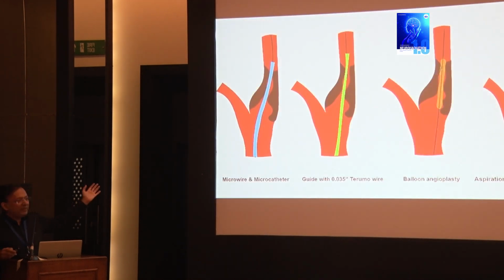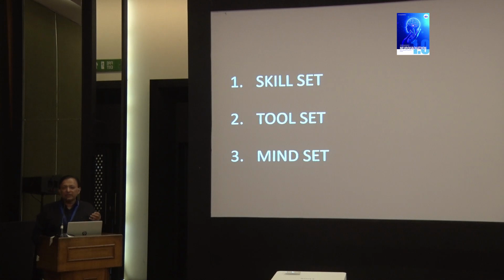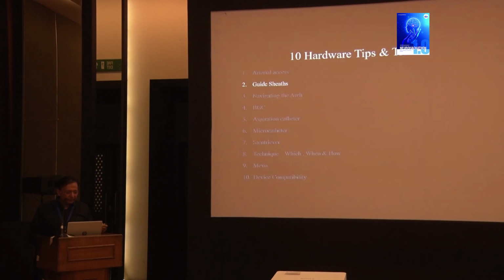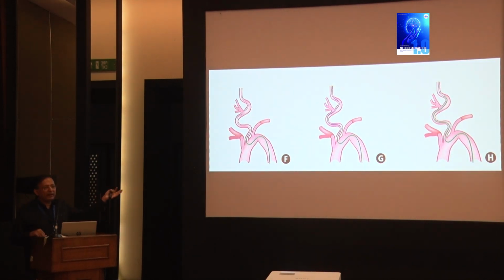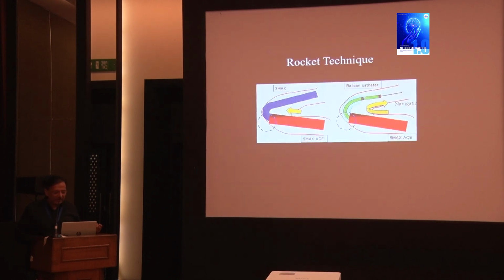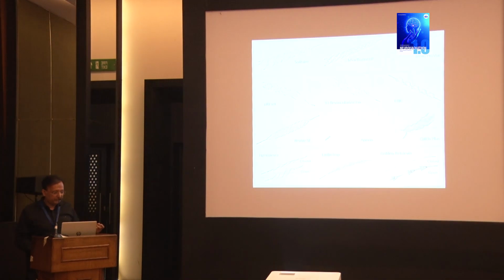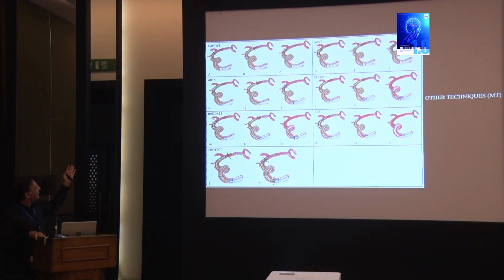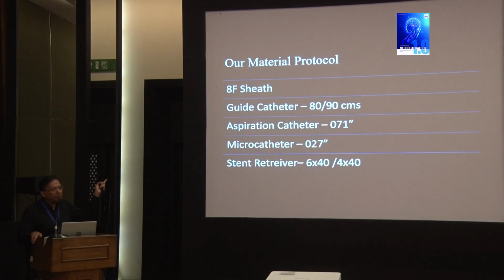DAY 1- Choosing a hardware for Mechanical Thrombectomy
Dr. Gigy, with his unique sense of humour, takes us through the hardware that is essential for Mechanical thrombectomy